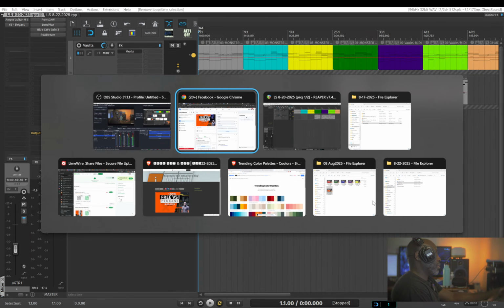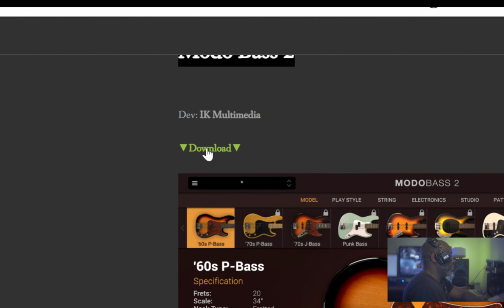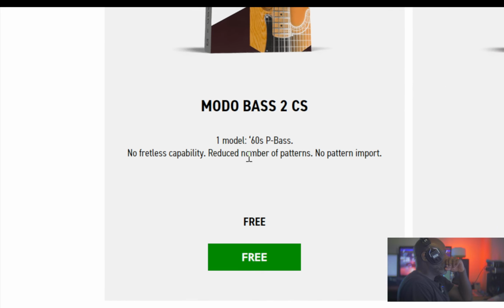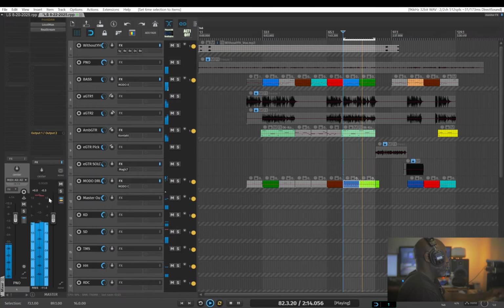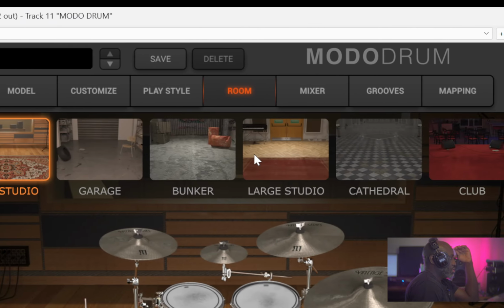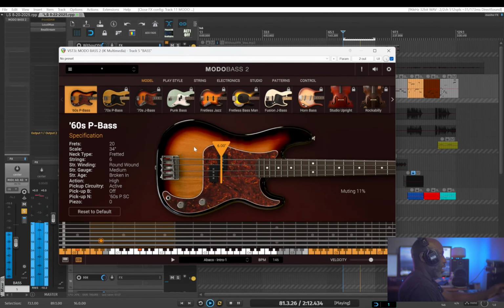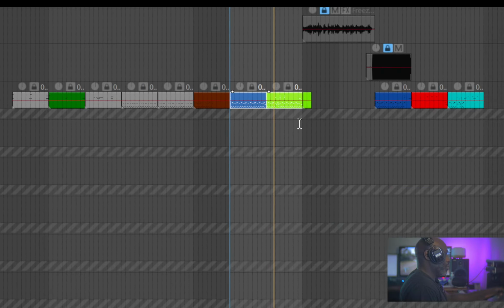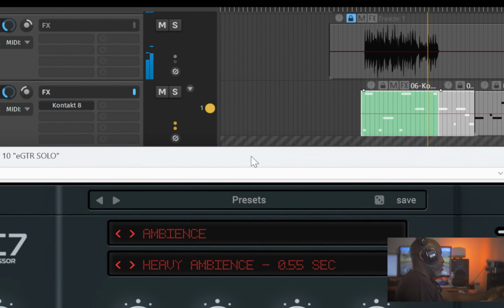Free VST & App│Aug22-2025 "Live"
Free VST & App│Aug22-2025
 "Live"

Time Stamps

0:00 PreRoll
1:31 Intro
1:51 today's plugins
2:28 Dev's Download Page
5:45 Beat Demo pt1
7:05 Beat Demo pt2
10:00 Plugin 1
14:58 Plugin 2
18:04 Plugin 3
20:45 Final Thoughts
21:22 Wrap up
24:00 Outro